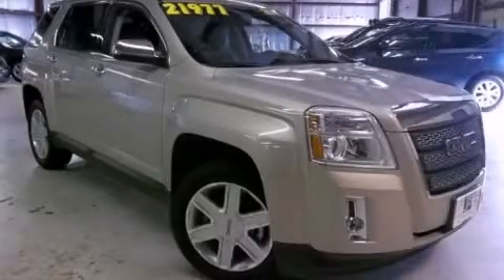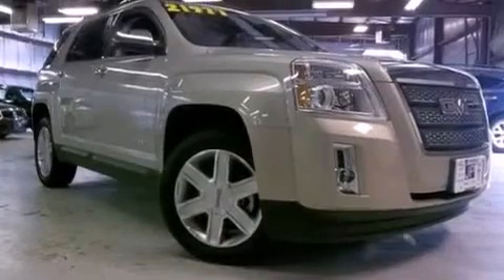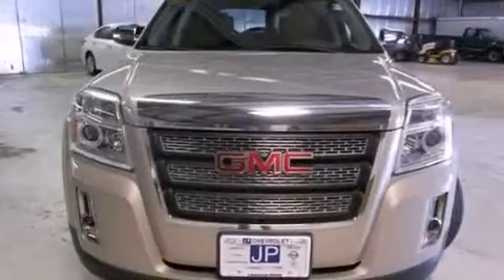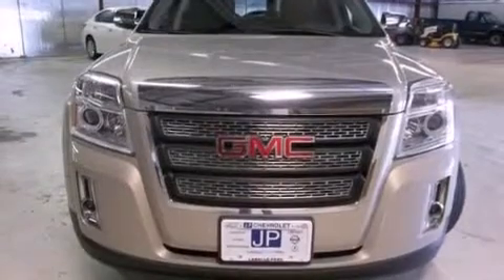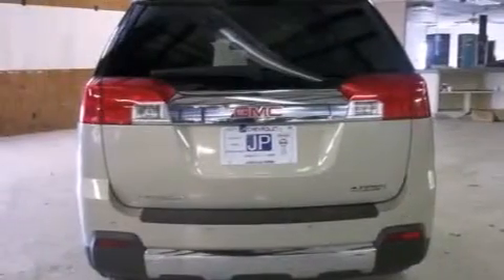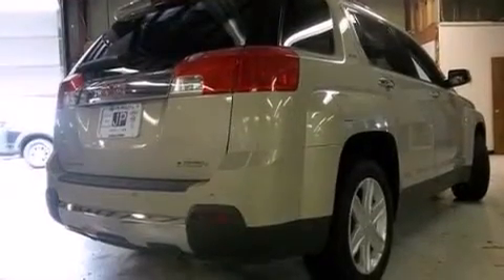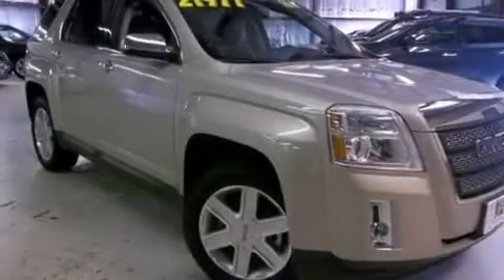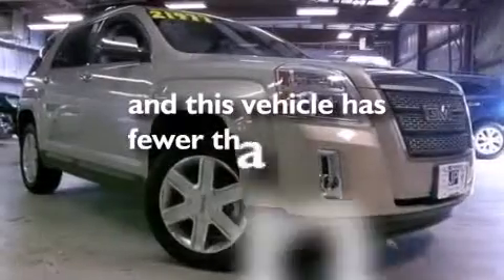Preowned 2011 GMC Terrain Peru IL 61354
We have been honored to serve the Peru IL area , we promise that your experience at our dealership will exceed your expectations ! Year : 2011 Make : GMC Model : Terrain Engine : Gas I4 2.4/146.5 Trans .